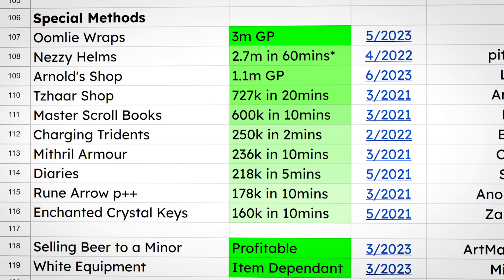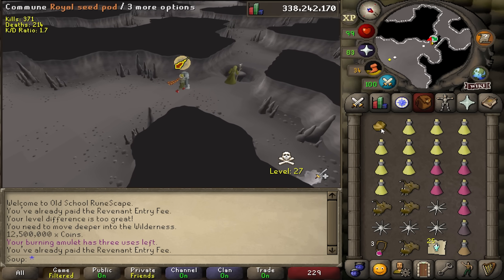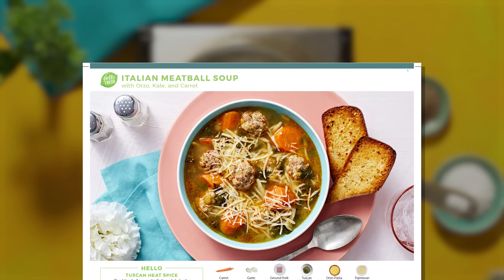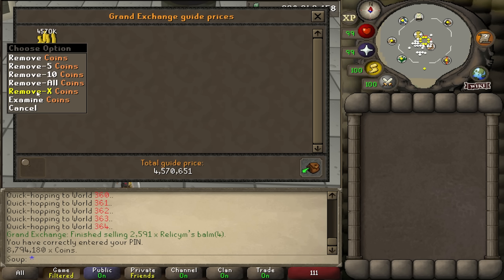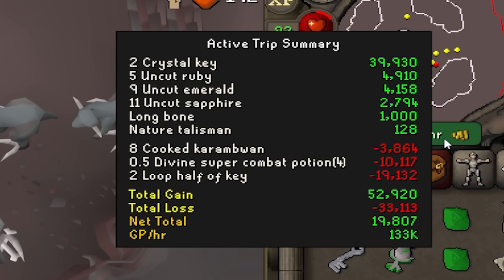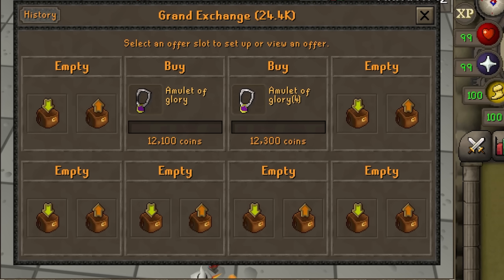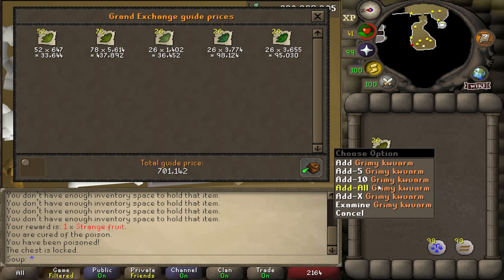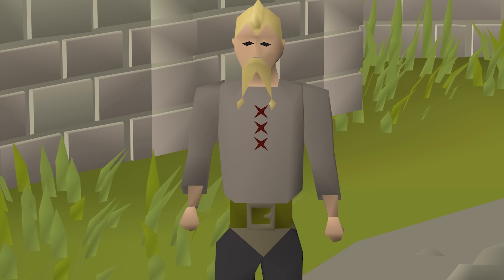The Riskiest Unusual Money Maker on Runescape